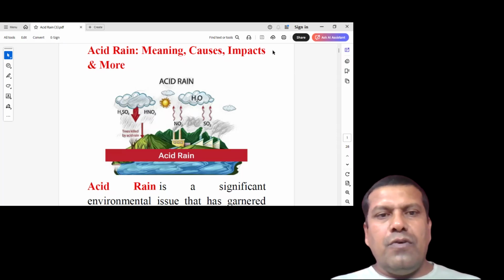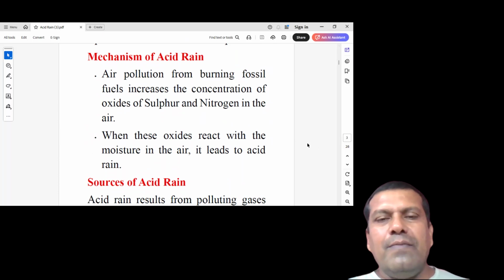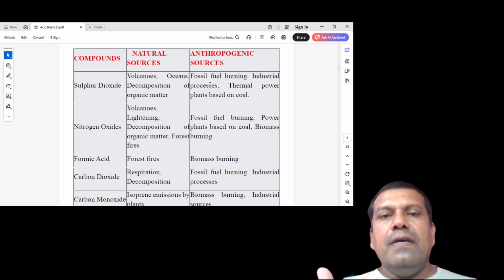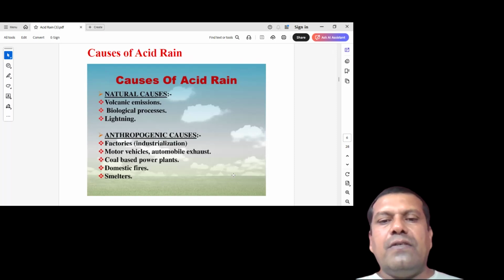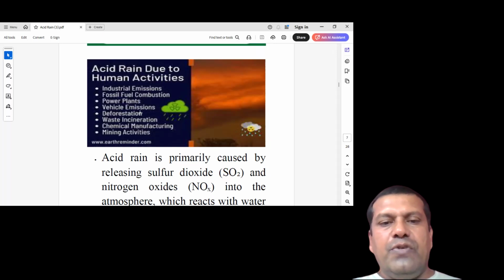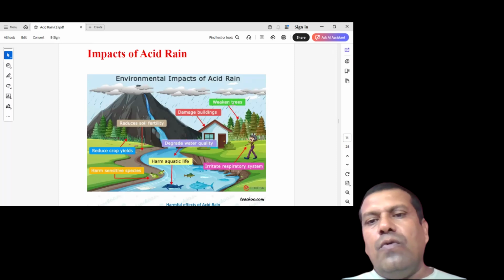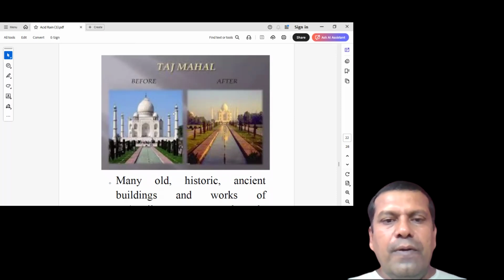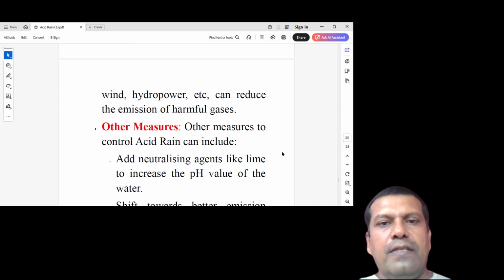Acid Rain: What is meant by ACID RAIN.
Acid Rain
Acid Rain is the formation of precipitation in the form of rain, fog, mist or snow that becomes acidic because of the presence of pollutants in the atmosphere.
The pollutants responsible for acid rain are sulphur dioxide and nitrogen oxides that combine with water vapour to form sulphuric acid and nitric acid.
These acids then return to the Earth’s surface through rain, snow, or fog, damaging soil, water, vegetation, and man-made structures.
While normal rain is slightly acidic (pH around 5.6) due to dissolved carbon dioxide, acid rain has a pH much lower than this, often between 4.0–5.0 .